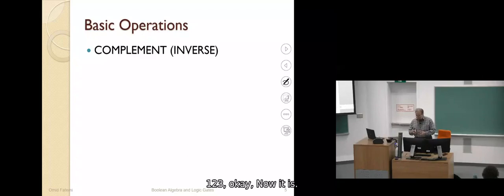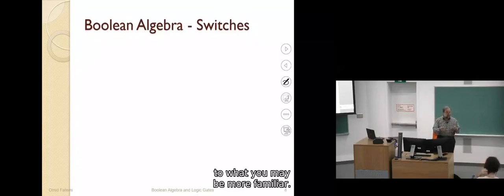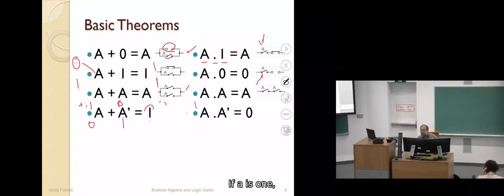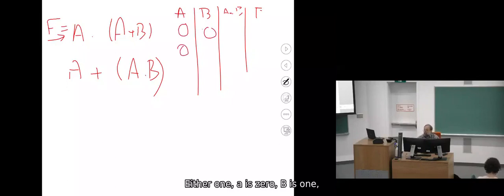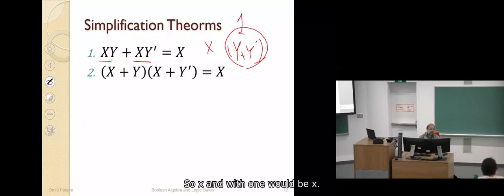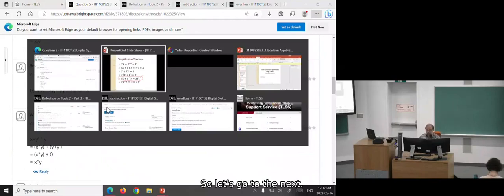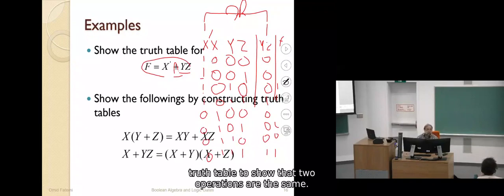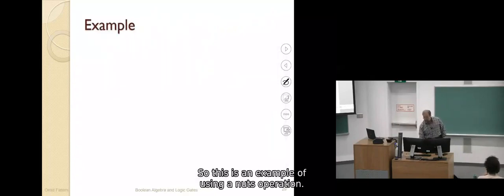ITI 1100 Boolean Algebra - Part 1 Boolean Algebra & Logic Gates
Part 1 Boolean Algebra & Logic Gates